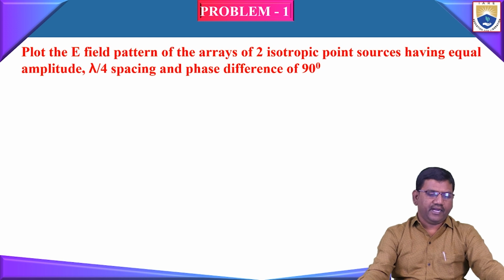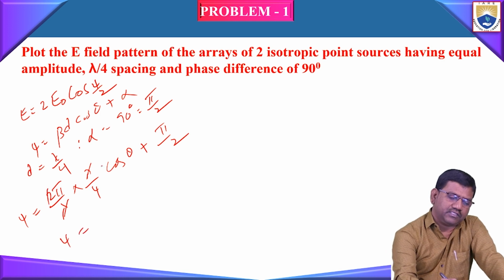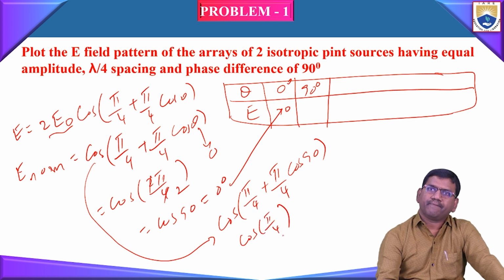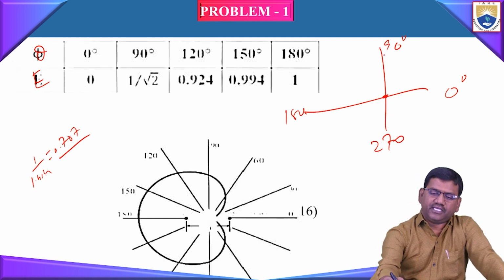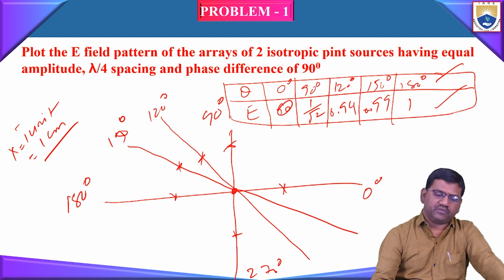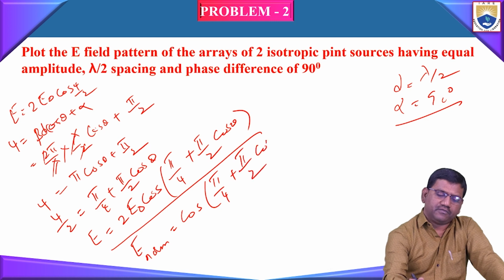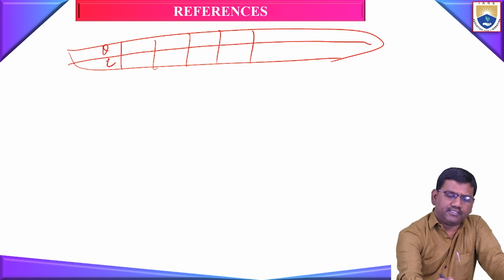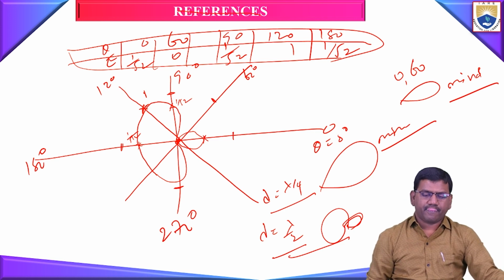Problem Solving on Arrays of 2 Isotropic Point Sources having equal Amplitude by Dr. V Kishen Ajay K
Problem Solving on Arrays of 2 Isotropic Point Sources having equal Amplitude by Dr. V Kishen Ajay Kumar | IARE

Telangana, India.